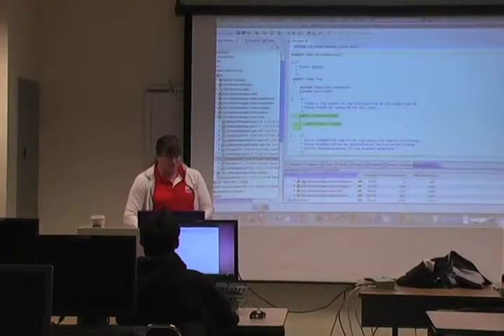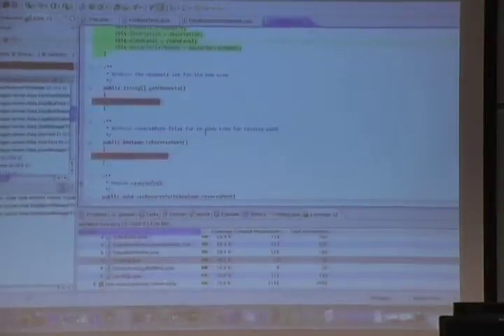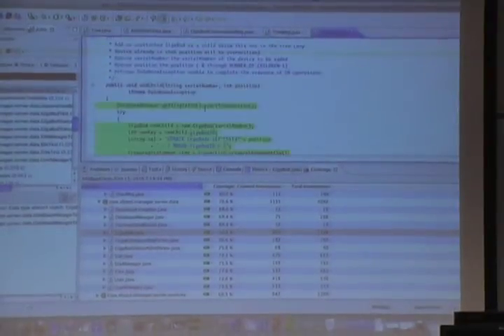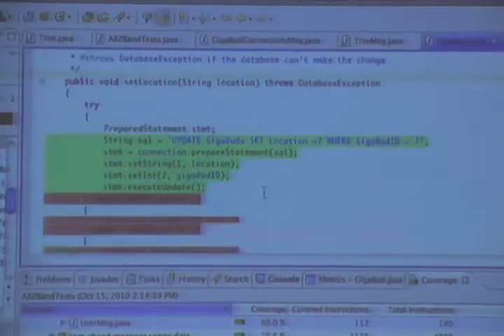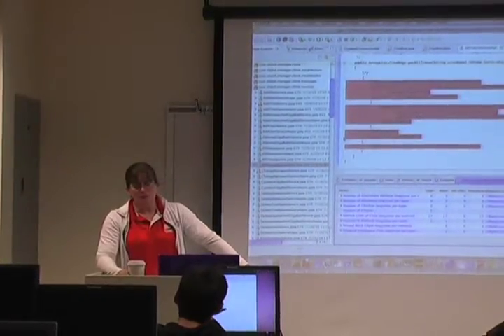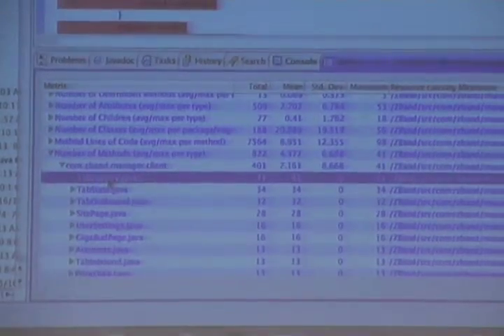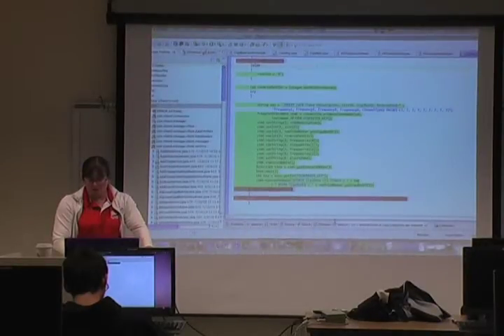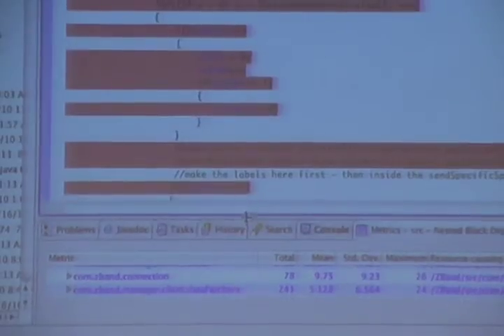Tech Talk Week 6 Part One